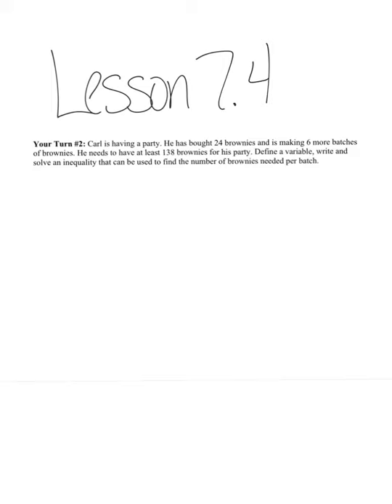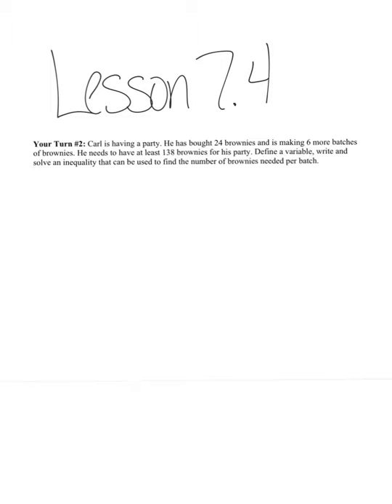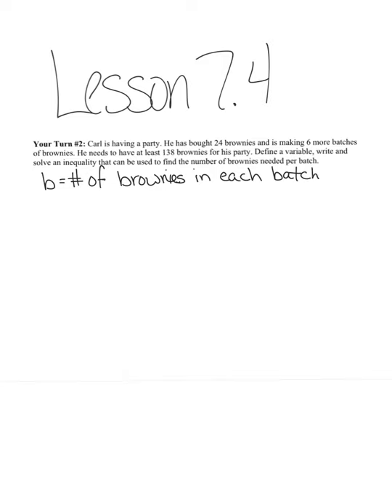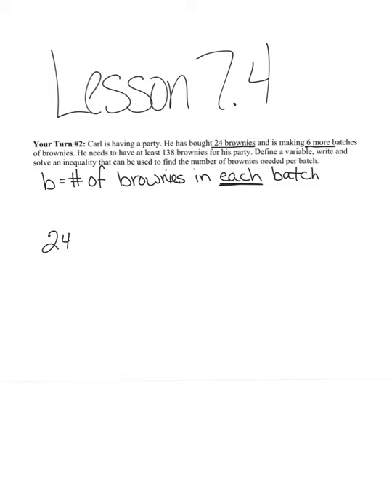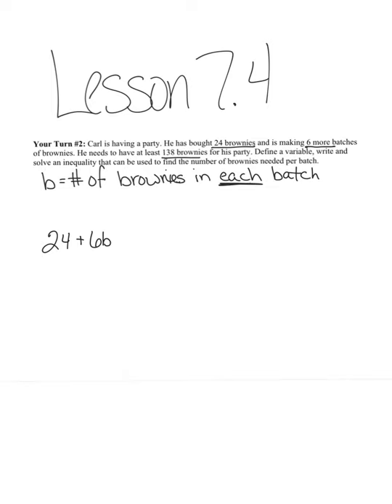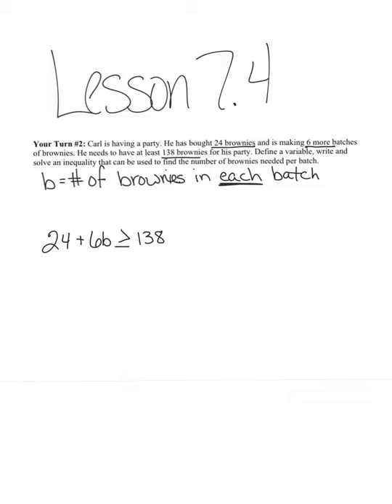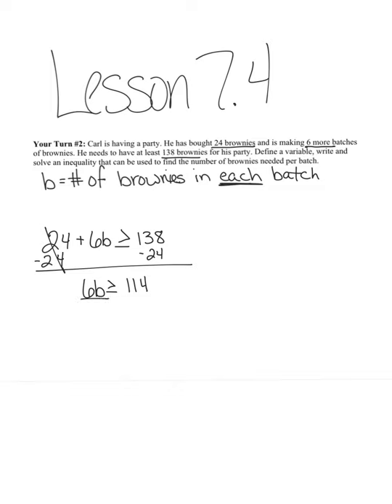Lesson 7.4 YT#2